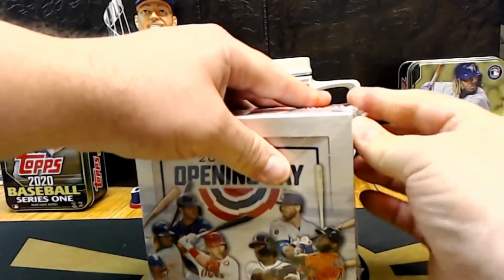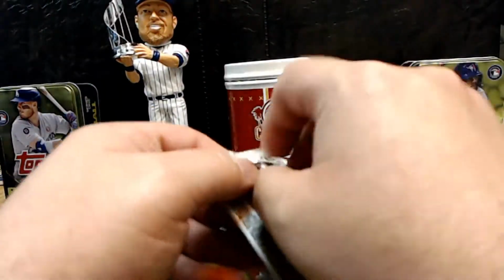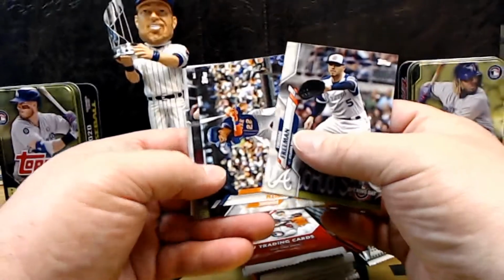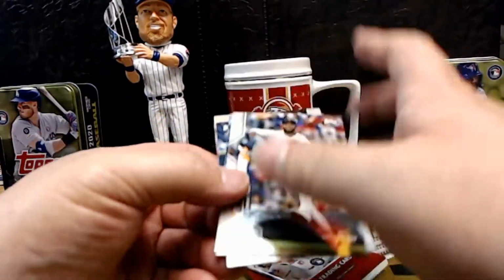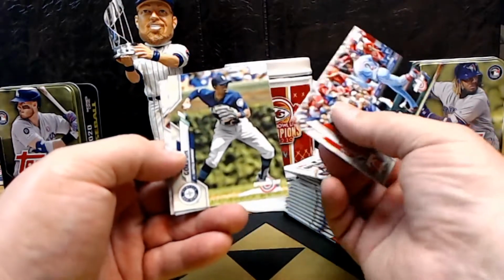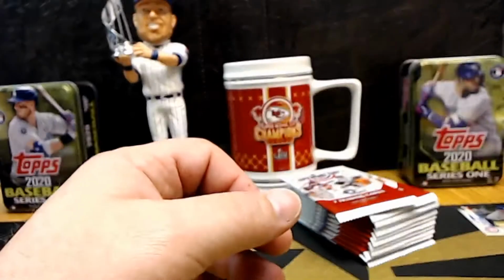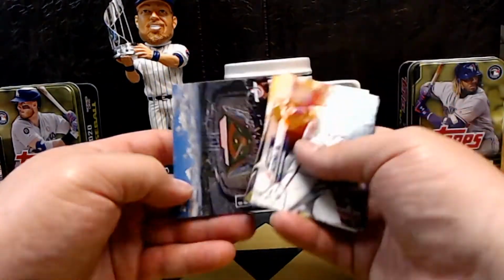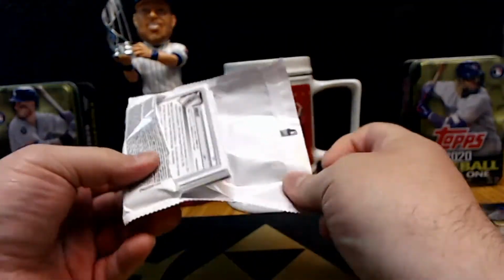Ryder's 2020 Opening Day Set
Trying to get my son a full set of Opening Day Baseball Cards every year.